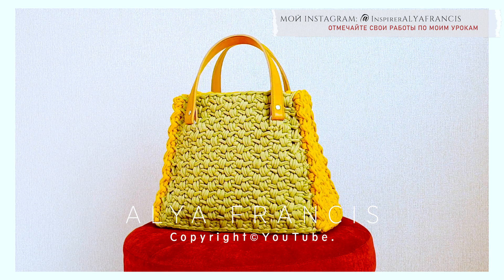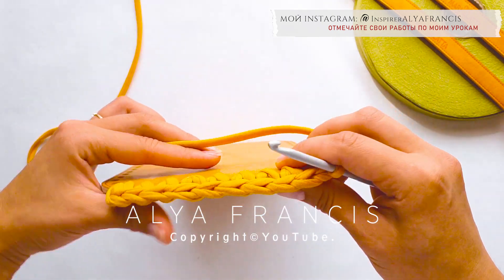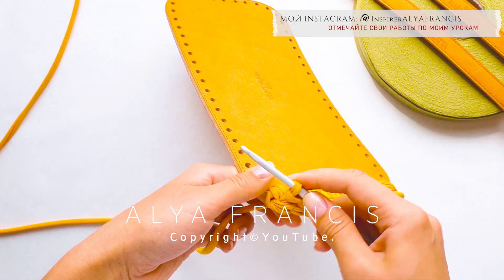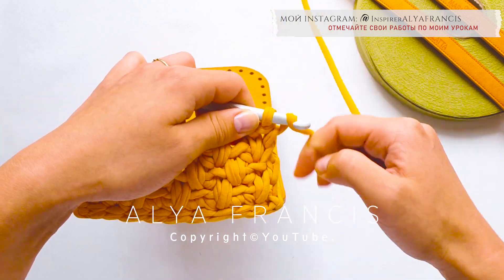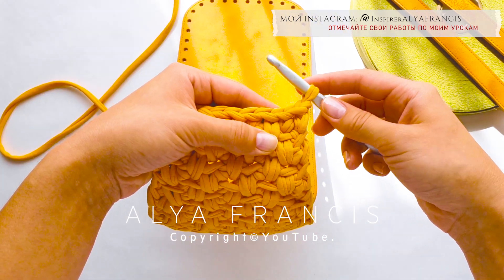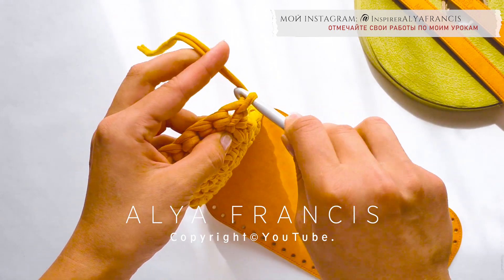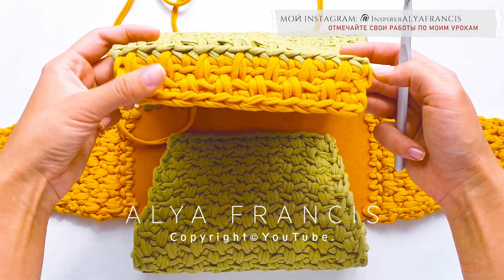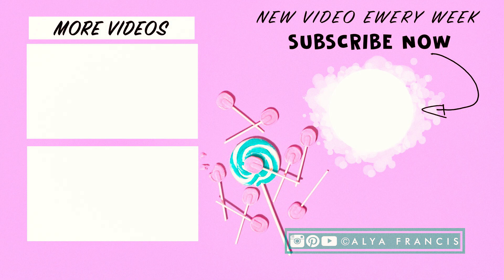ХИТ 2022 🔥 НОВИНКА 🥑 КРЮЧКОМ ВЯЗАНАЯ СУМКА ТРАПЕЦИЯ 🥑 Повседневная на каждый день 👜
🍏 ТЕПЕРЬ МОИ ВИДЕО БУДУТ ПУБЛИКОВАТЬСЯ НА ЯНДЕКС.ДЗЕН, поэтому приглашаю вас подписаться, чтобы не потерять мой канал 🍏 ТЕПЕРЬ МОИ ВИДЕО БУДУТ ПУБЛИКОВАТЬСЯ НА ЯНДЕКС.ДЗЕН, поэтому приглашаю вас подписаться, чтобы не потерять мой канал * Если после просмотра видео у вас возникнут вопросы, оставьте их в комментариях под видео.

Включите колокольчик🔔, чтобы получить уведомление, и будьте первым, кто посмотрит видео Alya Francis ~